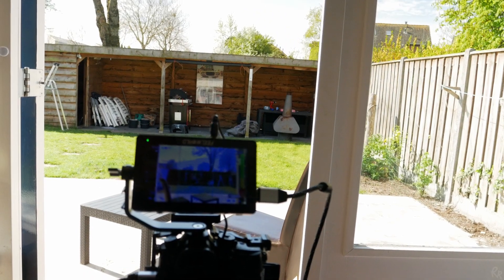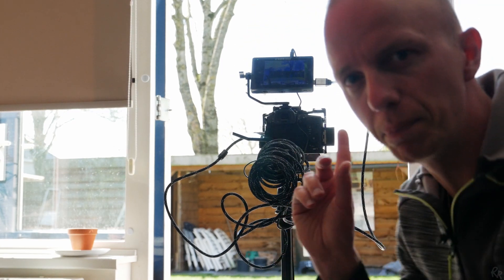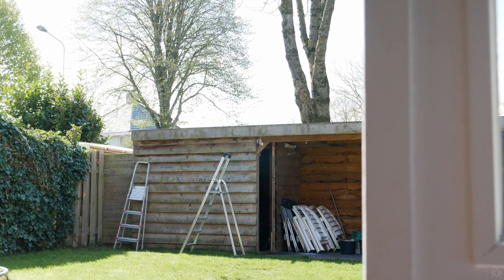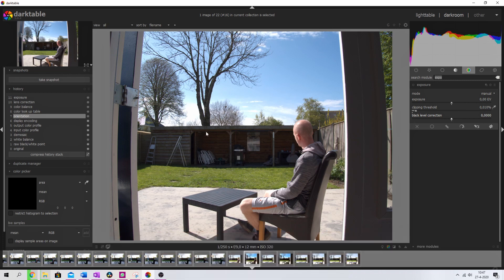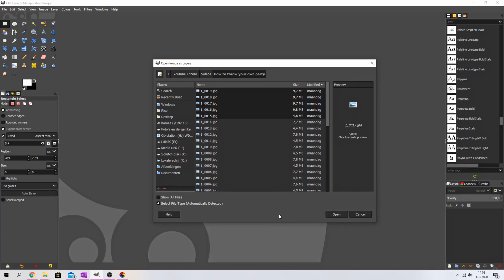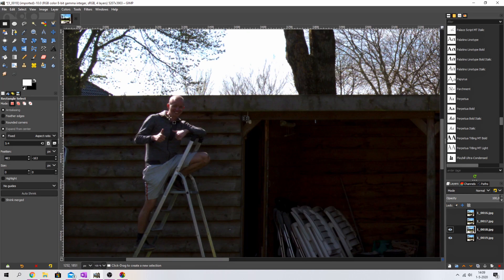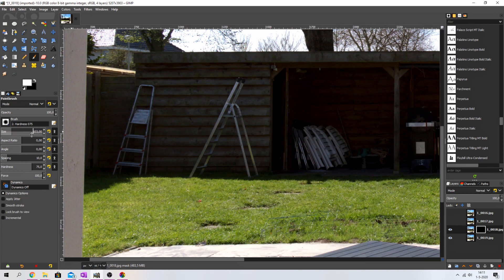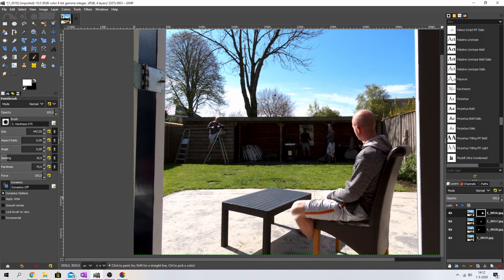How to create your own corona party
Today it's time for a behind the scenes, darktable and GIMP tutorial!

Huge thanks to my Patreons:
Stephan Uijthoven
Metal Moss

STUDIO GEAR:
Panasonic G80/G85:

Panasonic GH5:

Leica 12-60mm F2.8/4.0:

7Artisans 7,5mm F2.8 (Manual):

Blue Yeti Microphone: